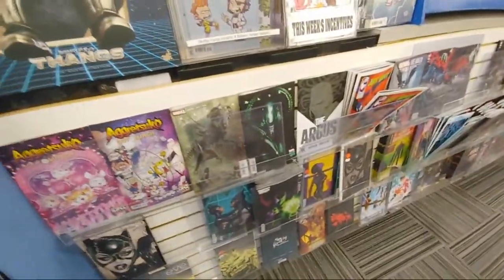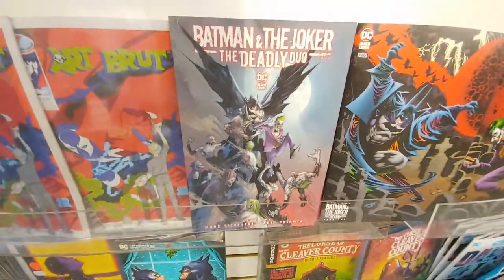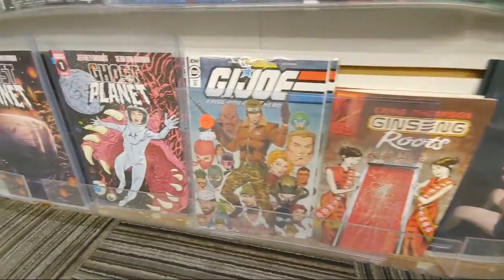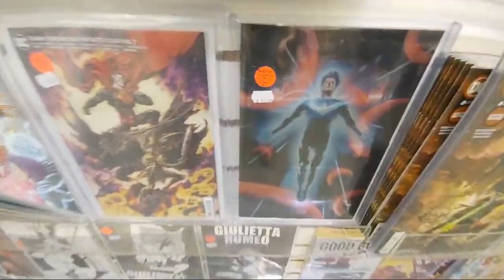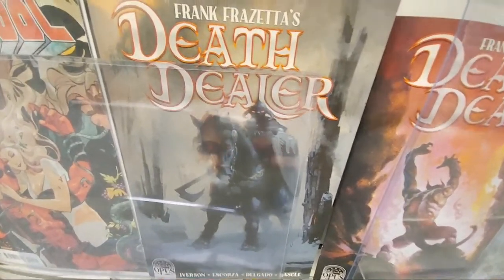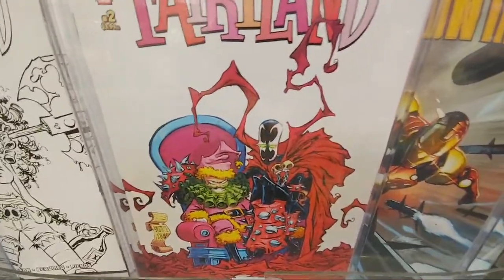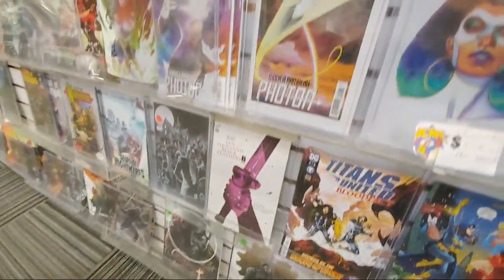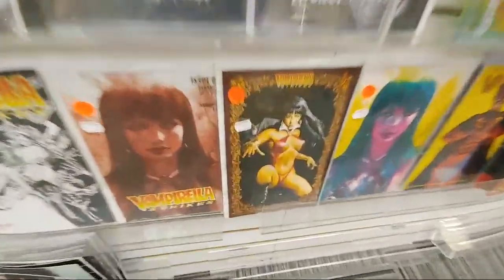New Comic Book Day at my LCS 🎄❄️